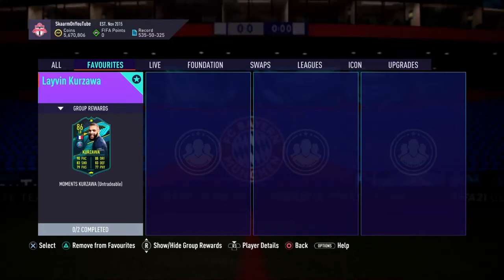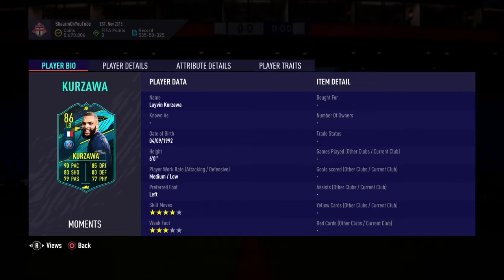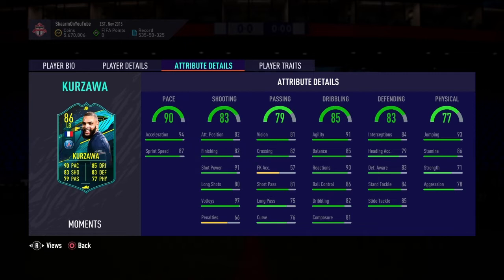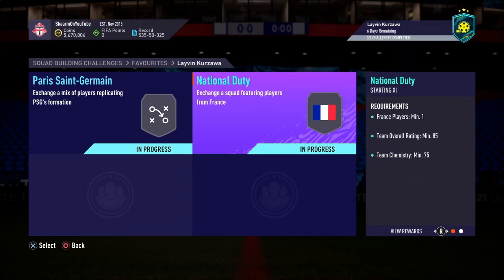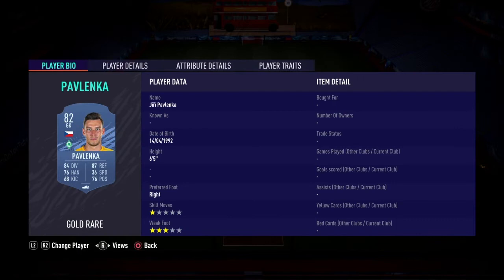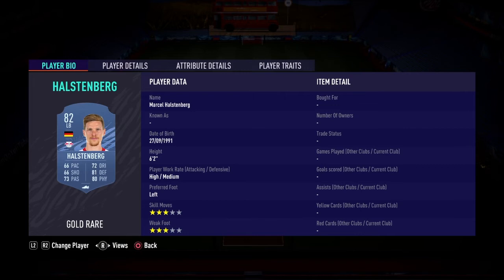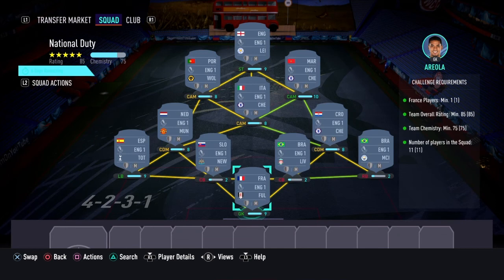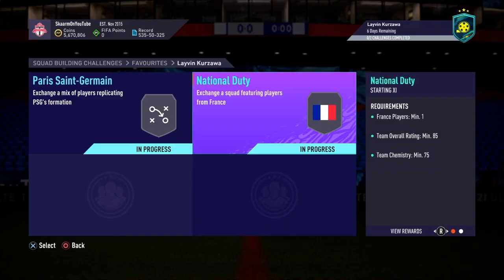Player Moments Layvin Kurzawa Sbc (Cheapest Way - No Loyalty)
This is the CHEAPEST POSSIBLE WAY for the New Player Moments Layvin Kurzawa Sbc for ONLY 154K (No Loyalty - Fifa 21 Ultimate Team)